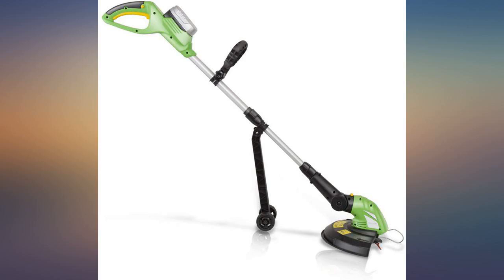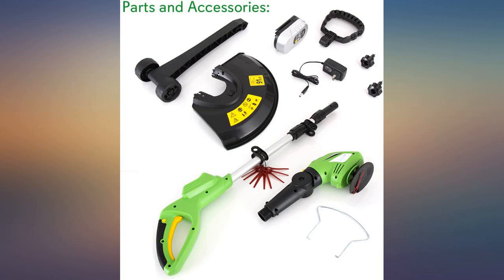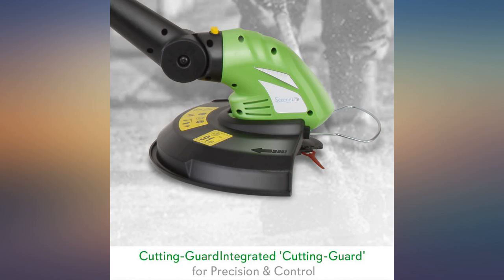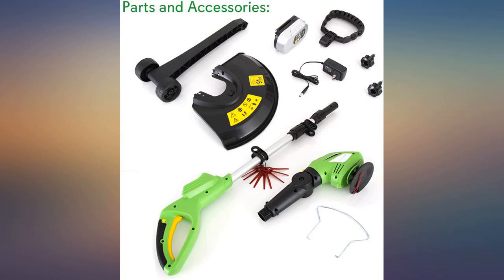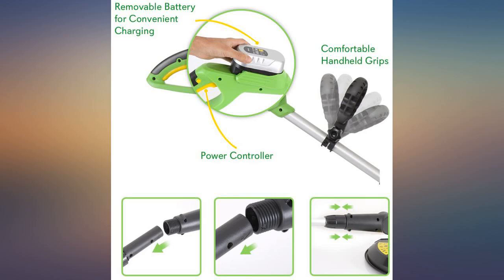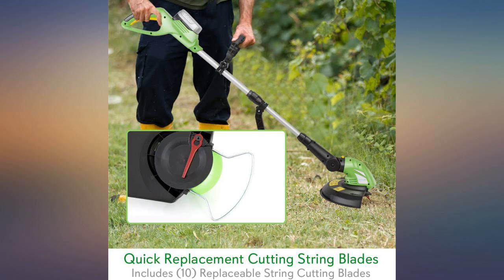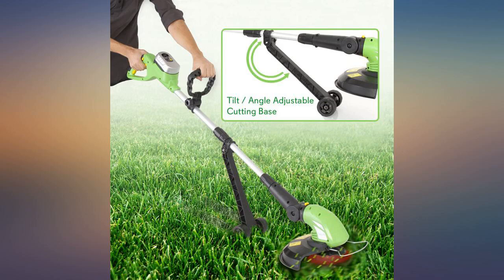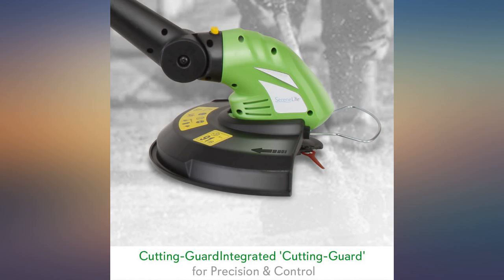SereneLife Cordless Trimmer Weed Whacker - Electric Grass Edger String Trimmer with review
Main Features:
by entering your model number.. LANDSCAPING MADE EASY: The grass edger cordless was designed with you in mind. The cordless yard trimmer features comfortable handheld grips and a height adjustable shaft length, between 15-23". PRECISION & CONTROL: The cordless yard trimmer features an integrated cutting guard and a tilt angled adjustable cutting base allowing you to get your gardening work done faster.. EASY TO USE: The weed grass machine uses versatile grass-cutting technology to make the chore of yard work hassle-free. Perfect for lawns, gardens, sidewalks, walkways & landscapes.. LIGHTWEIGHT & PORTABLE: The grass edge cutter makes it easy to work on large properties with this lightweight grass trimmer. Each purchase includes 10 replace string cutting blades.. RECHARGEABLE BATTERY SYSTEM: The electric weed eater features a removable, built-in rechargeable battery. With a powerful 18V lithium battery included, you do not have to recharge for up to 4 hours. Includes battery wall charger adapter.